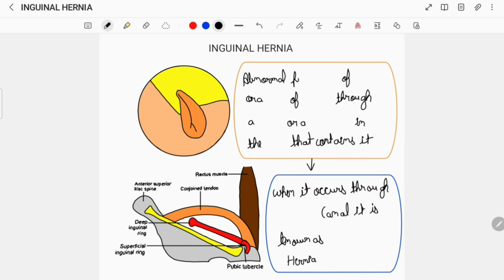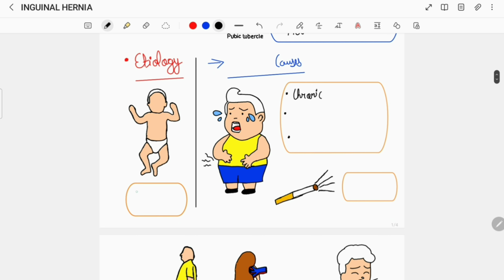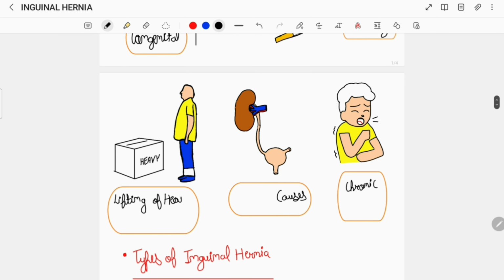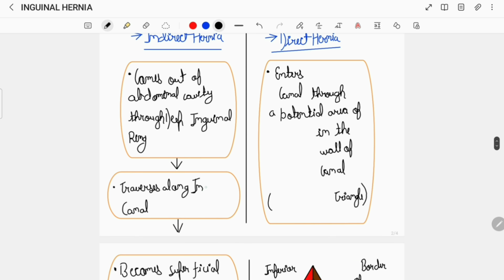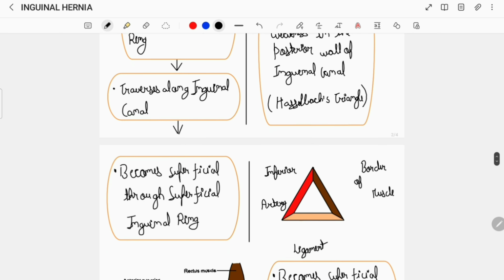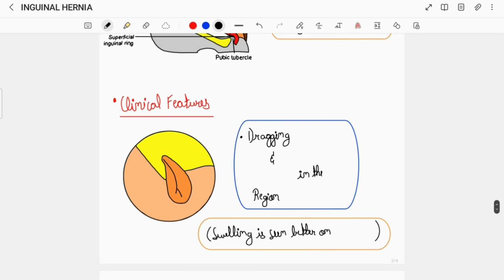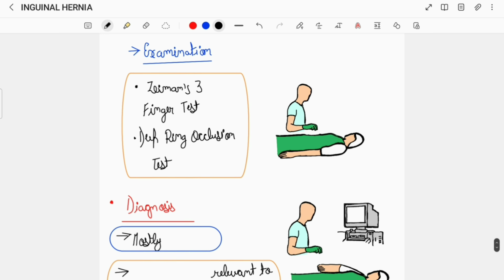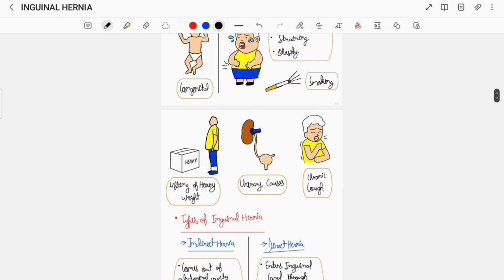INGUINAL HERNIA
Hey everyone i have discussed the topic of INGUINAL HERNIA in brief in this video and  have tried to make it easy to understand.